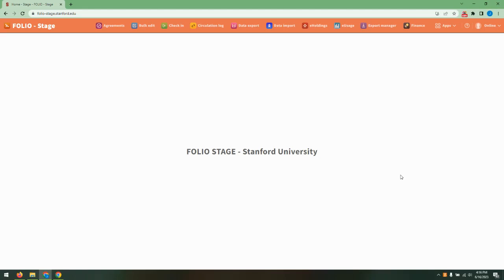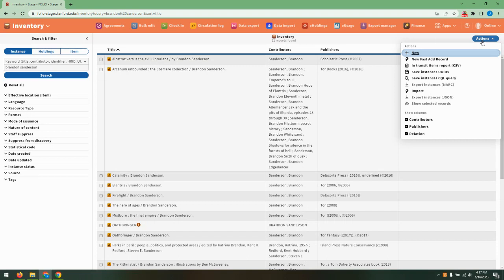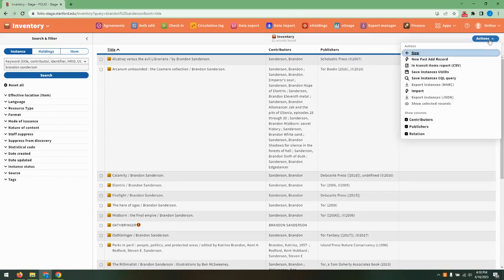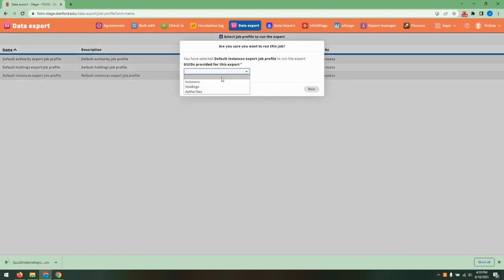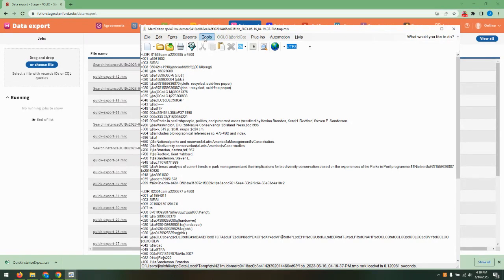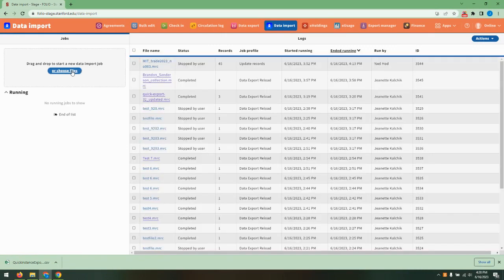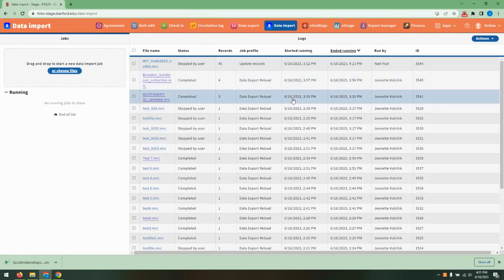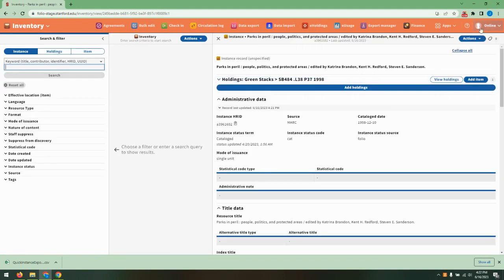Export, Edit, Import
This video will demonstrate how to export records from FOLIO, update them using MARCedit, and import them back into FOLIO